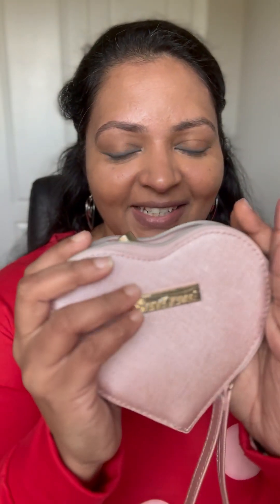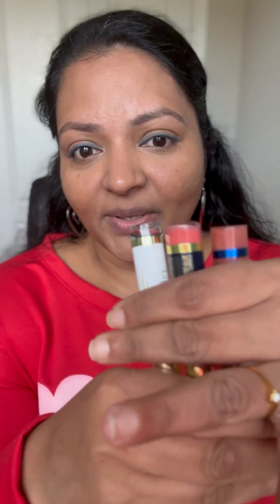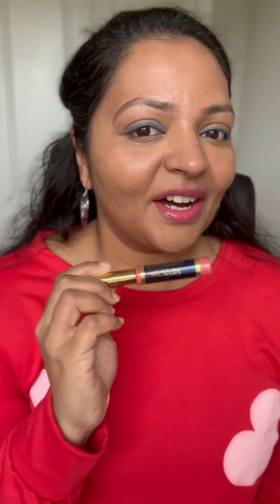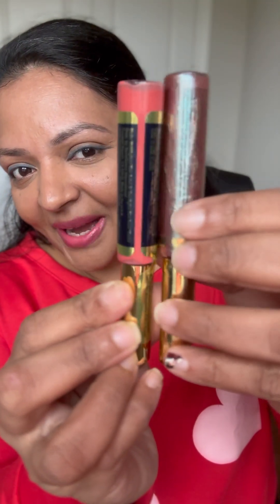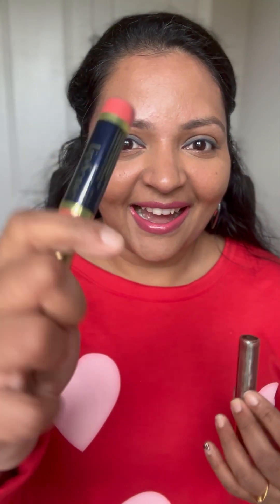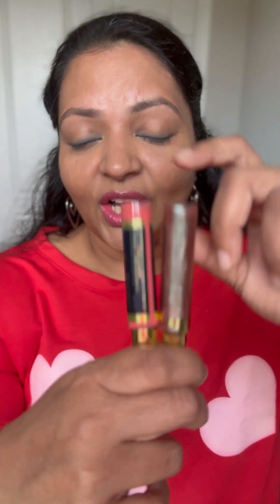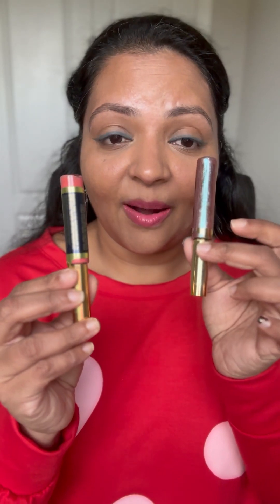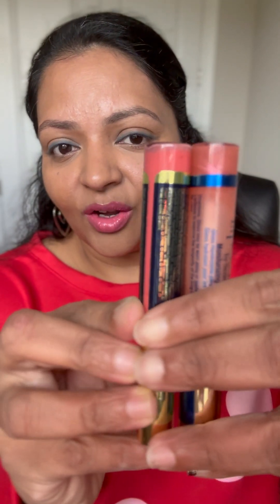Who doesn’t love a pink lip color ?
Let’s do the second one  from the Valentine’s Day promo !!

Online Customers: January 19 (TODAY) - February 7

Just in time for Valentine’s Day! Bring your L-O-V-E game with these three endearing LipSense® Collections. Perfectly priced to create head-turning looks AND deliver our signature smudge-free smooches.

💖 XOXO COLLECTION
Dark Pink LipSense®
Rose Gloss
Ooops!™ Lip Color Remover

Kiss & Tell signups are still 🆓 so here is your shopping link 💋

*FREE bag included in the offer. ❤️ While supplies last. No Limit on number of purchases.

Don’t forget you also get the full lipsense kit with any 50$ purchase !

So you get two lipsense kits for 52$ which is amazing steal !!